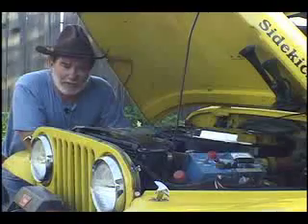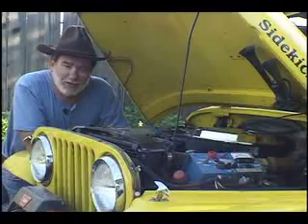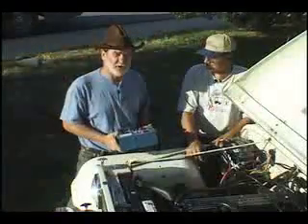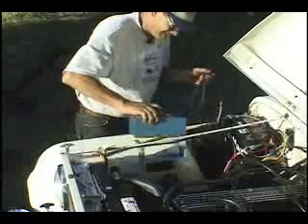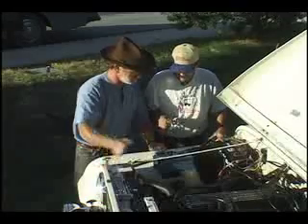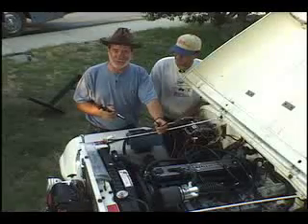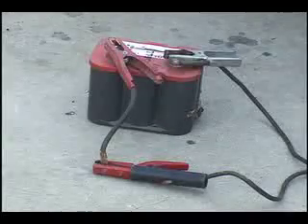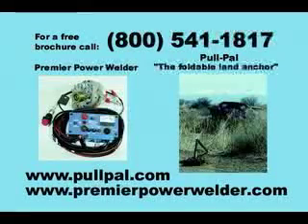How to Install a Premier Power Welder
The Premier Power Welder is the ultimate onboard welding system. Using your vehicle's motor as the power source, the Premier Power Welder includes a replacement heavy - duty alternator that will not only allow you to charge batteries in minutes and power 115V DC tools and appliances, but is the power source for the Premier Power Welder as well.